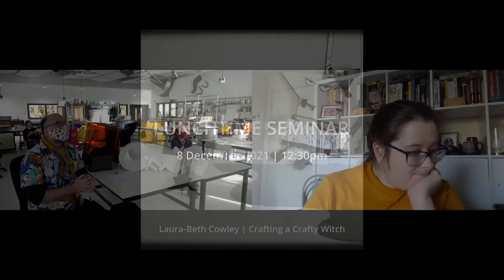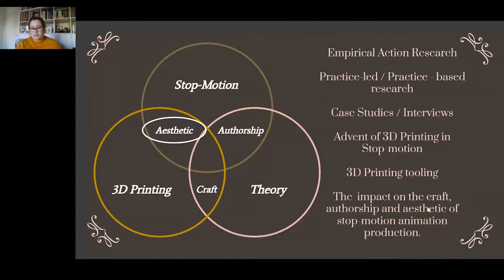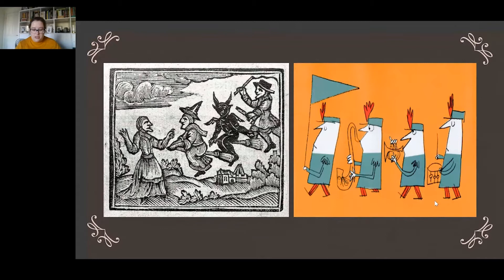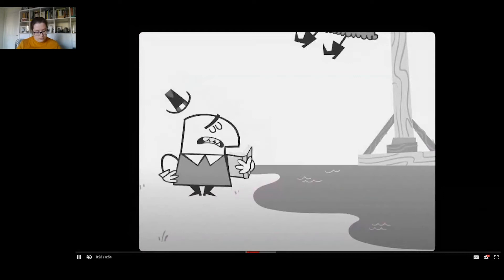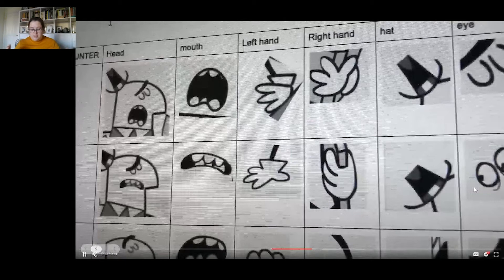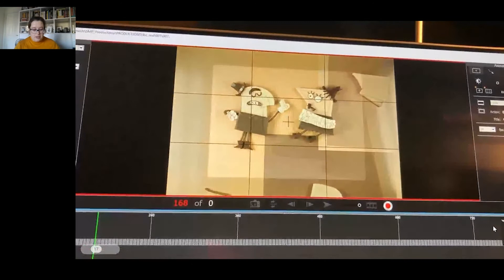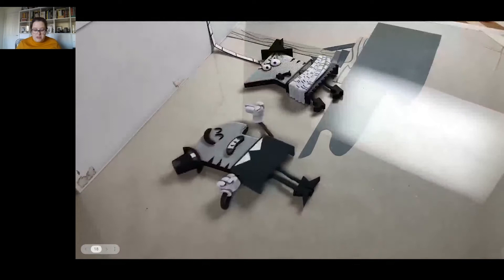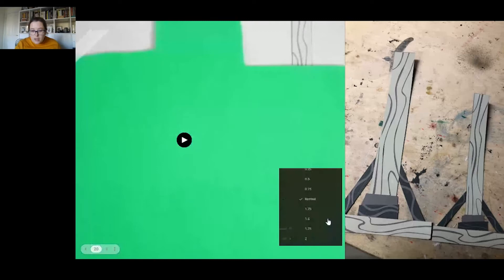CFPR Lunchtime Seminar: Laura-Beth Cowley – Crafting a Crafty Witch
Laura-Beth Cowley will be discussing the ways in which she incorporated various readily available 3D printing technologies and materials into her new film Crafty Witch. By combining multiple visual styles and in collaboration with Bristol-based animator Sam Shaw, Crafty Witch makes use of 3D printing for its organic features and natural attributes. The short film represents the final case study for Laura-Beth’s PhD study at the CFPR and was developed to look at the way in which novel aesthetic style profiles can be created for stop-motion animation working both independently and on larger commercial productions.